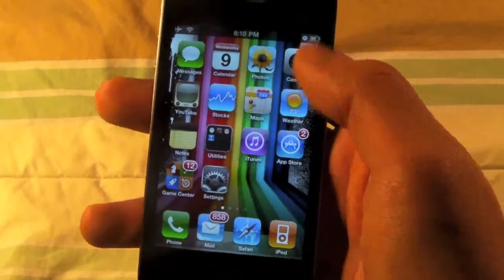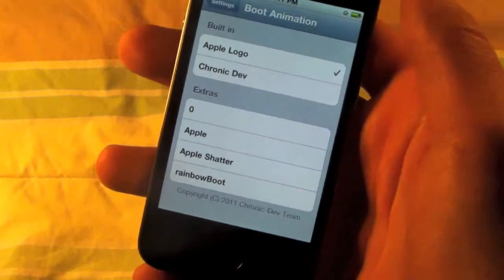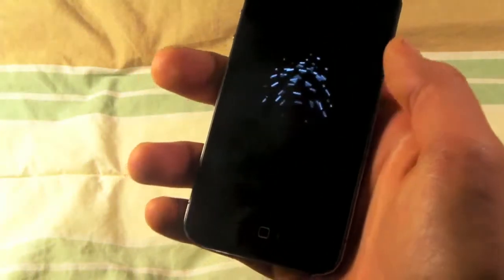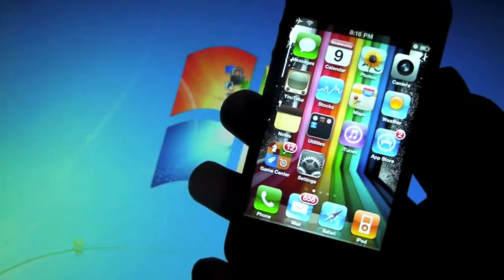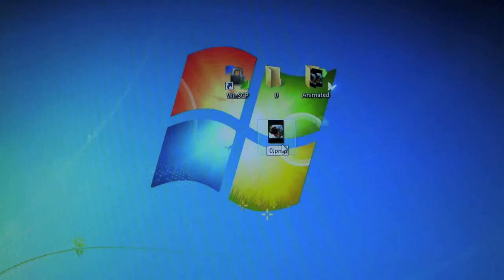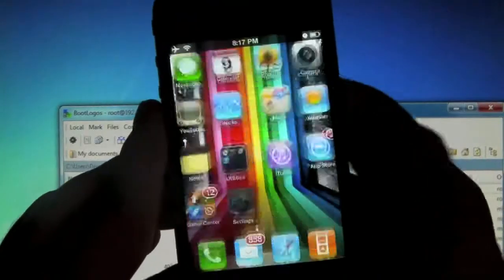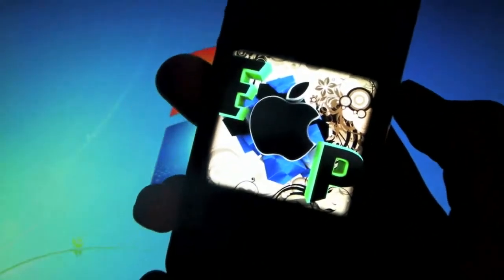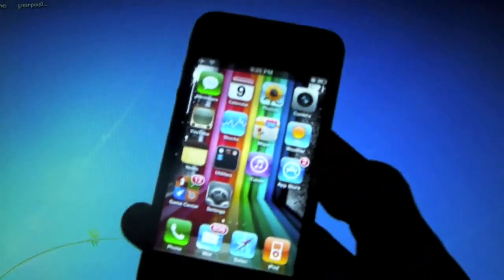How To Get Custom Boot Logos On iOS 4.2.1 iPhone _ iPod Touch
This is an explanation on how to get a custom boot logo